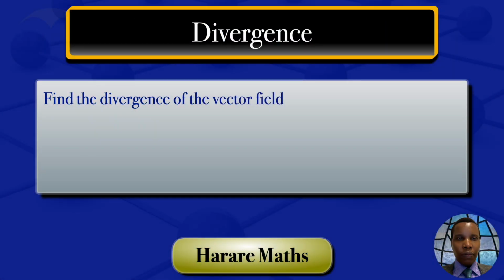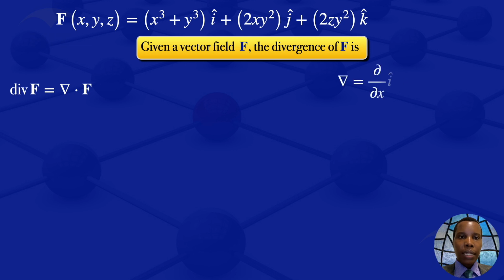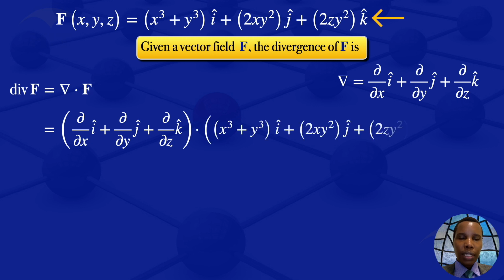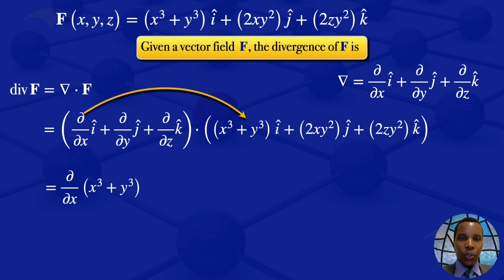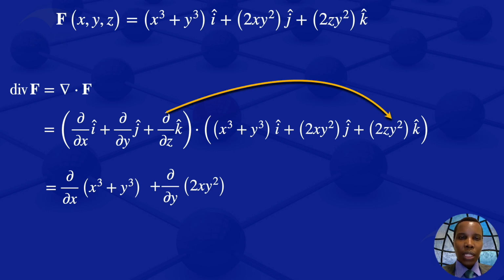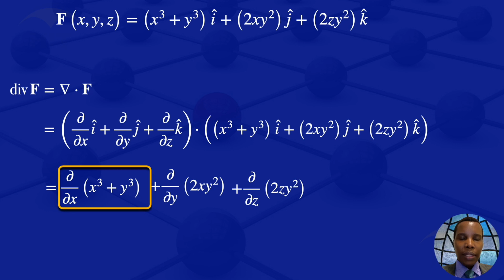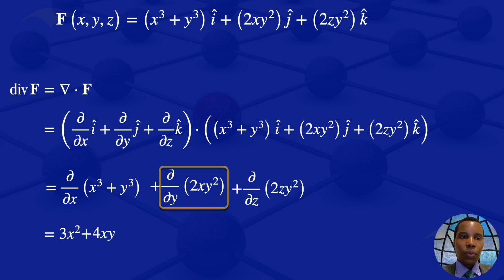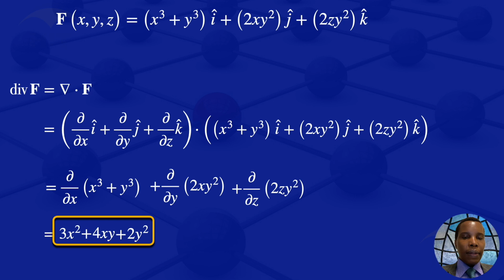Divergence of a vector field